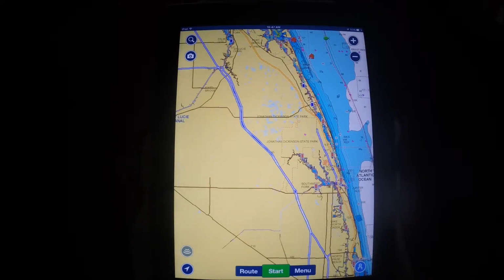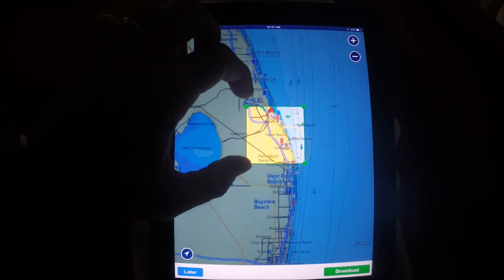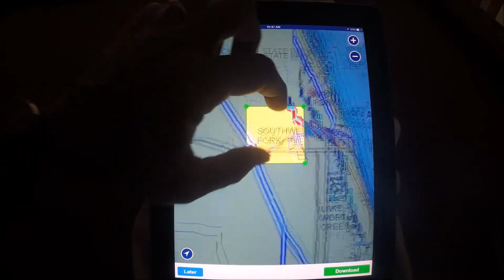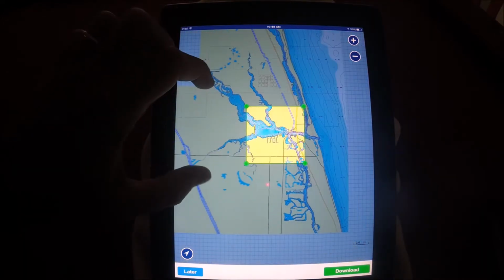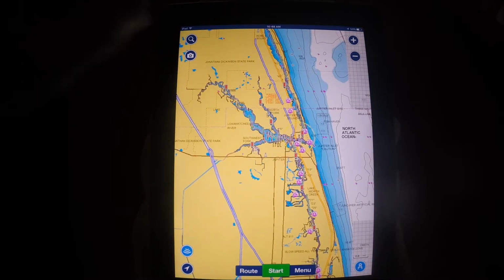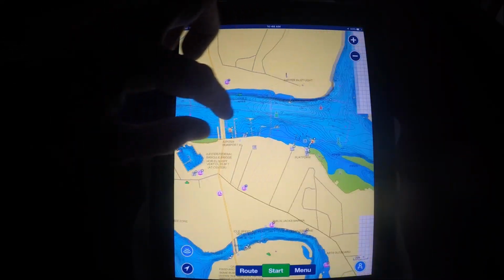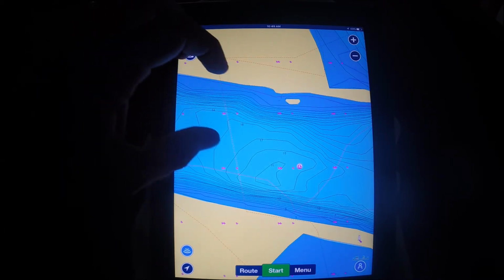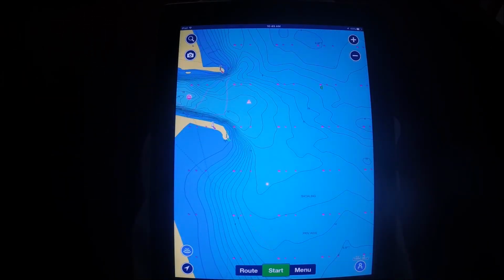Update Your Navionics Charts the Easy Way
Show why Navionics charts are the most versatile and most correct charts on the market. Update your charts as often as you'd like, taking advantage of the thousands of Sonar Logs that are uploaded every day.